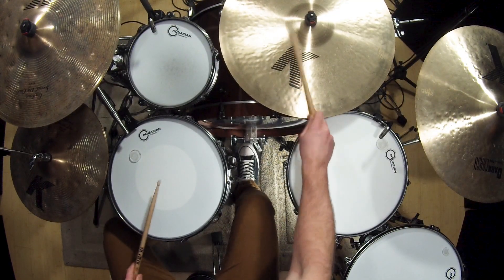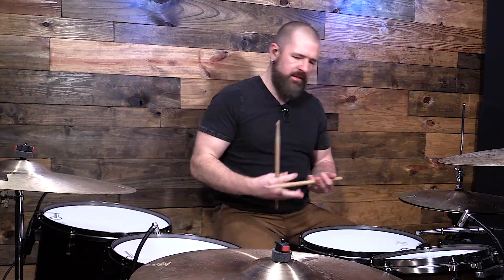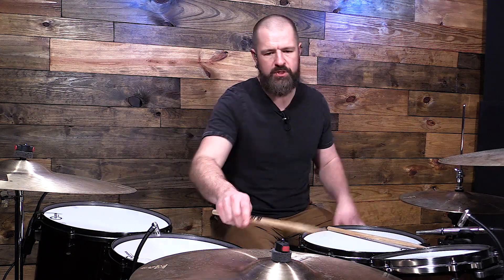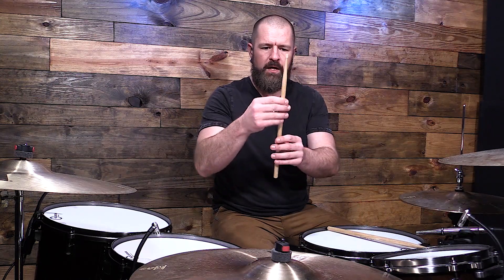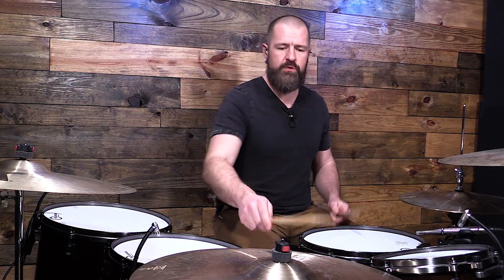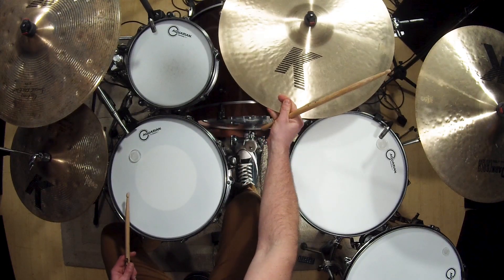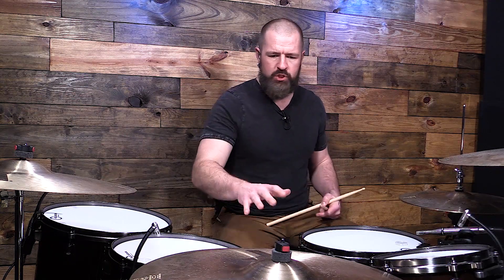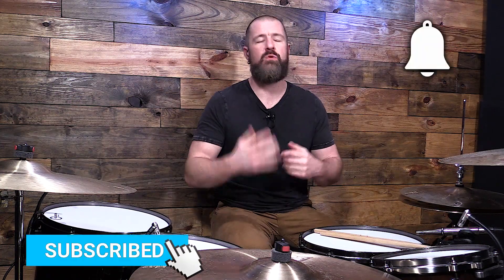10 Ride Cymbal Sounds You'll Start Using NOW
So often, we hit our ride cymbal and just assume "that's the sound I get". But today I want to go in depth on ride cymbals and the sounds you can get from them. In this short drum lesson, I show you 10 very distinct sounds you can get from your ride cymbal. Each cymbal is a unique instrument and offers us a wealth of sonic possibilities if we will just spend a little time searching them out.

Cymbal Setup From Left To Right:

All Zildjian

Hats:
16" EFX Crash on top
16" K Light Top Hat on bottom

18" Kerope Crash

22" K Custom Dark Complex Ride

22" Renaissance Ride

Drumheads:
Aquarian